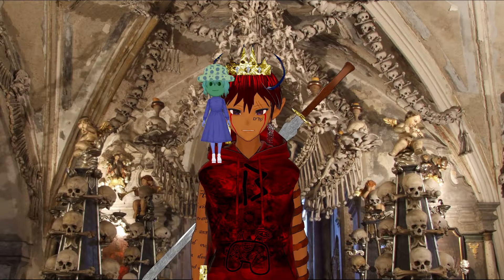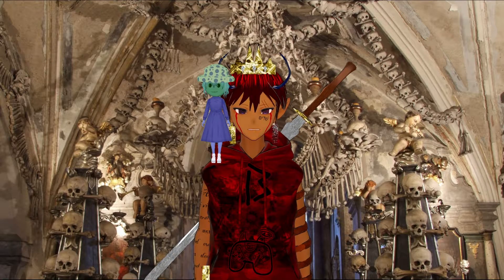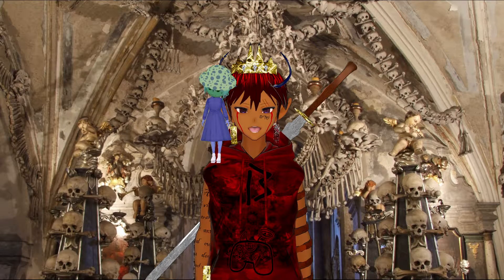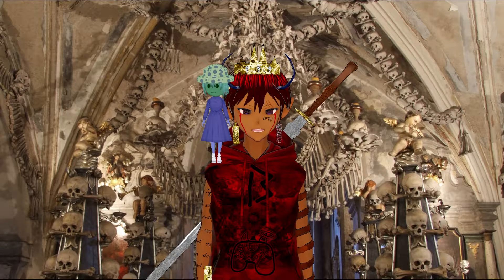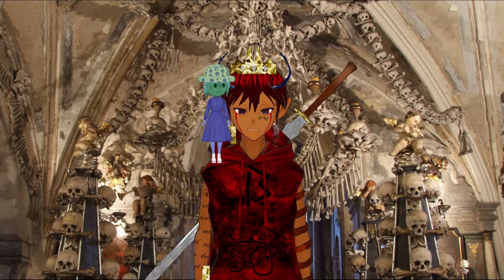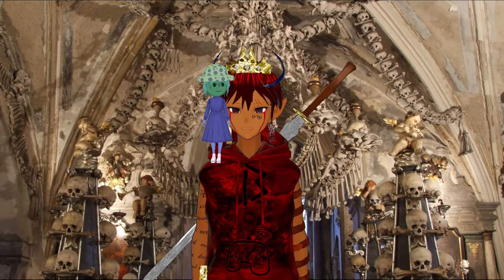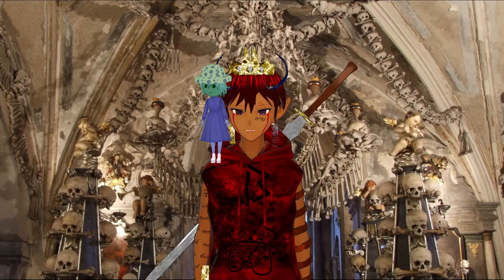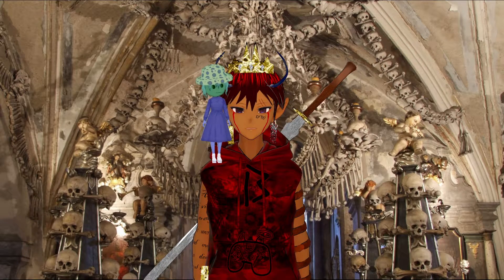Explaining the background I use in my videos: The Sedlec Ossuary